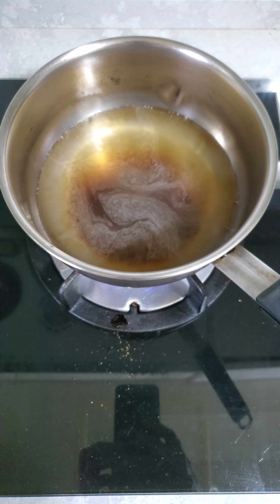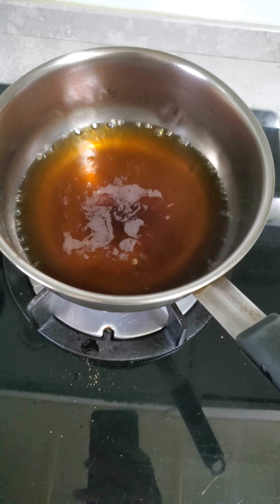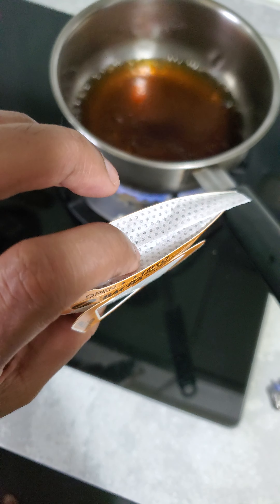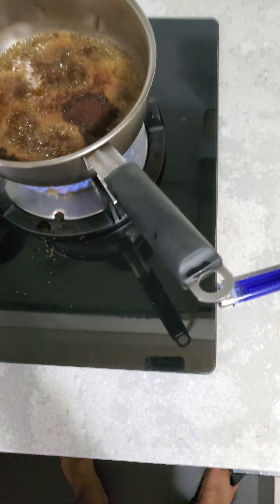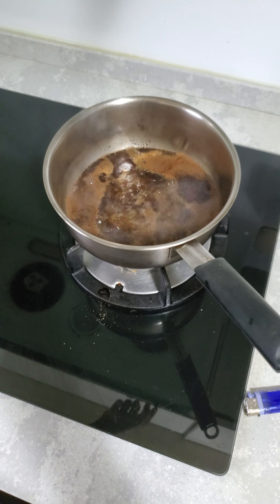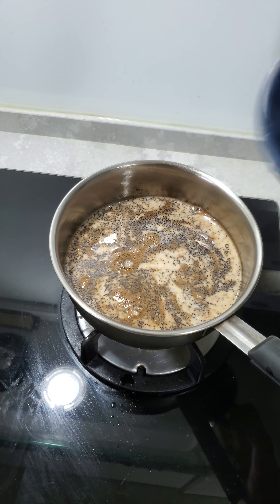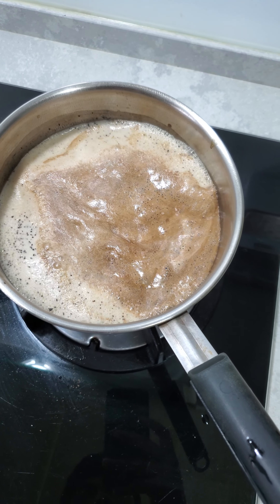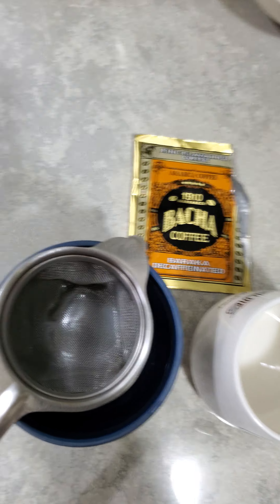How to make Bacha Coffee Latte ☕️